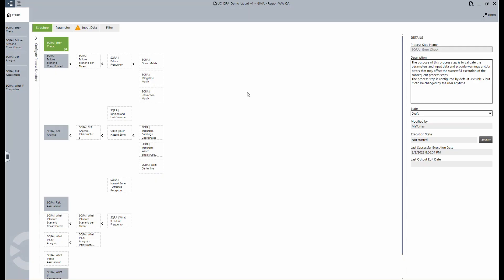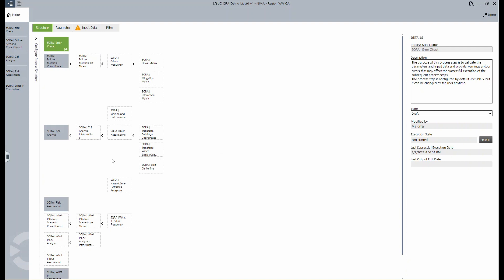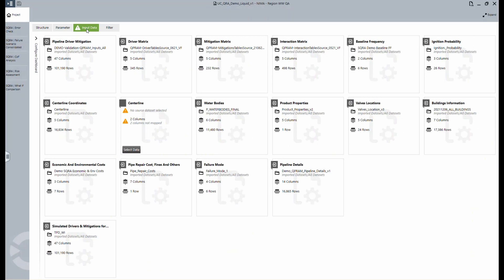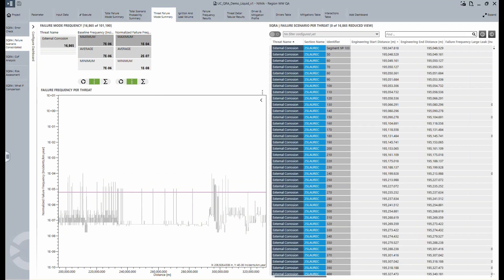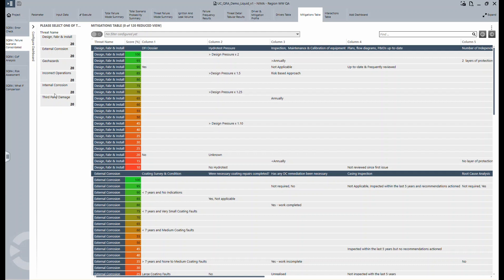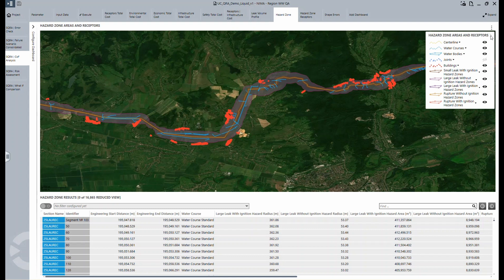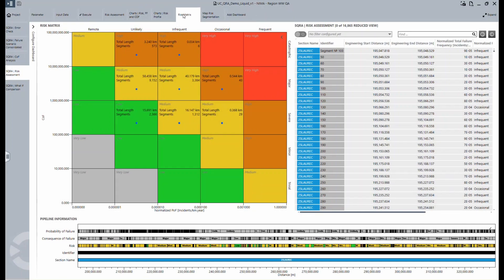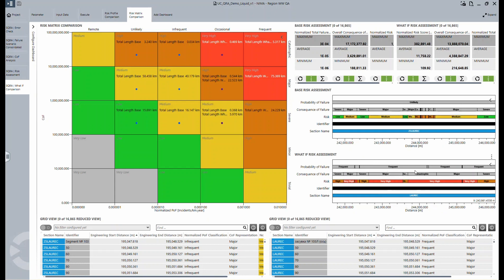NIMA – Semi-Quantitative Risk Assessments – ROSEN Group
Our Asset Integrity Management Software solution NIMA supports pipeline operators in the risk assessment of pipelines by providing a process template for the semi-quantitative risk assessment (SQRA).

Our SQRA process template can be used to perform the risk assessment for a pipeline, a section, or a set of sections for one threat or multiple threats. It enables a comprehensive risk assessment based on the predicted frequency of failure due to the applicable threats, taking into account both the susceptibility and the severity and consequences of a failure for people, the environment, and the company.

The video guides you through the different steps of the pipeline risk assessment and the different dashboards NIMA offers for this purpose.